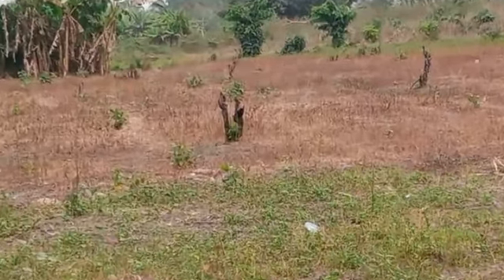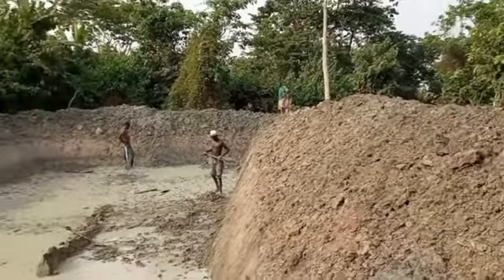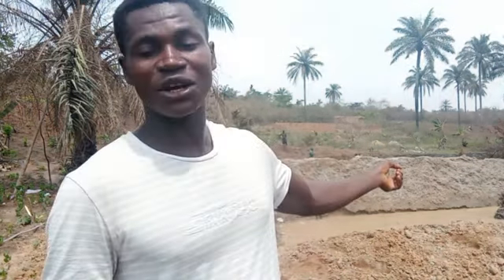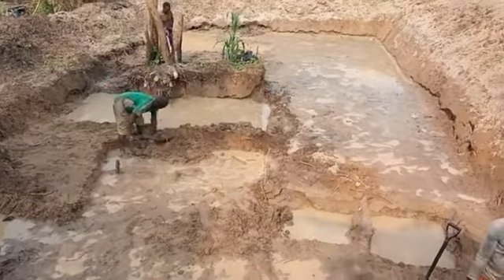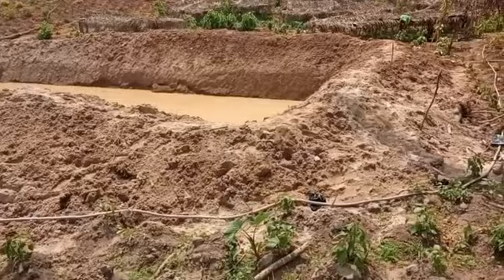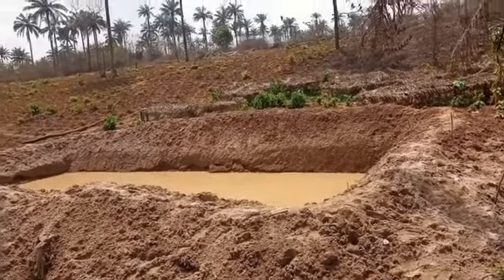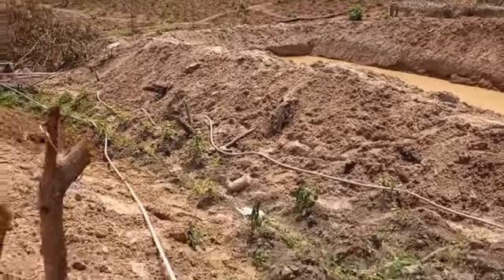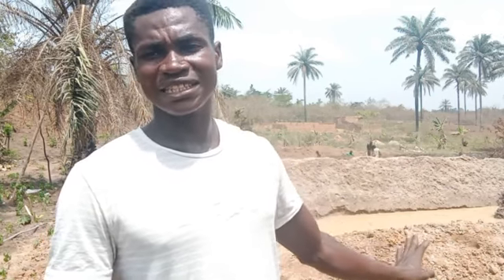Starting a new fish farm for a subscriber in Ibadan, Nigeria